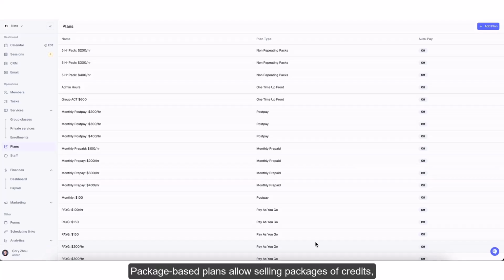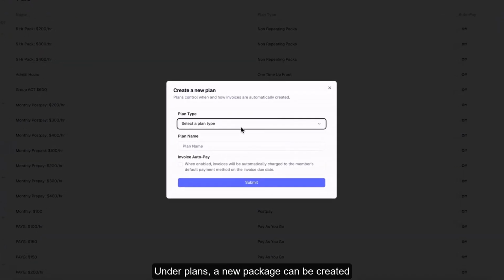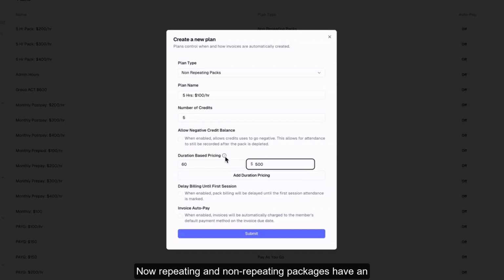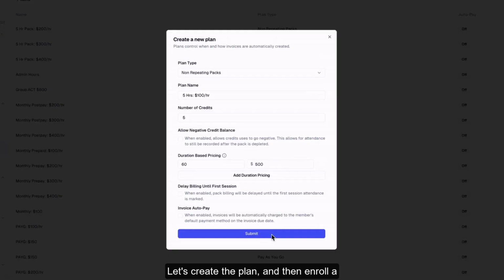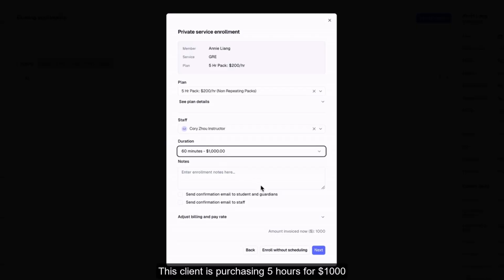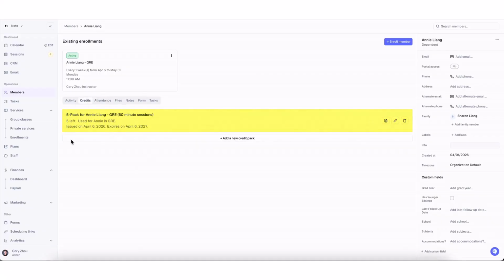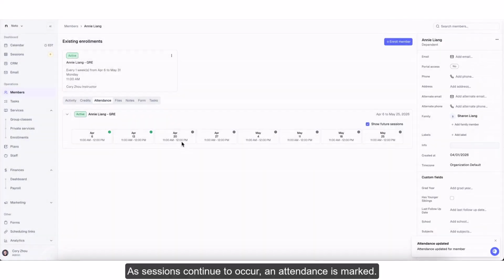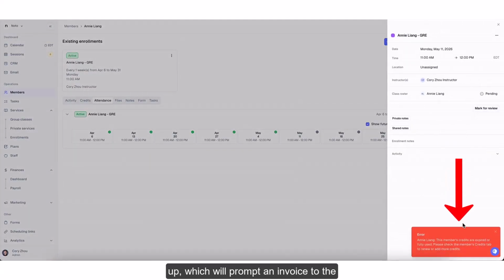Noto Tutorial #7: Non-Repeating Package Plans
Non-repeating packages let you sell a bundle of credits, sessions, or hours to clients upfront. Unlike repeating packs, these do not auto-renew, once credits run out, new ones must be issued and sold manually. This video walks through creating a non-repeating package, understanding duration-based pricing, enrolling a student, and what happens as sessions are marked and credits are deducted.

You'll also see how the credit usage log works and what notification triggers when a client runs low